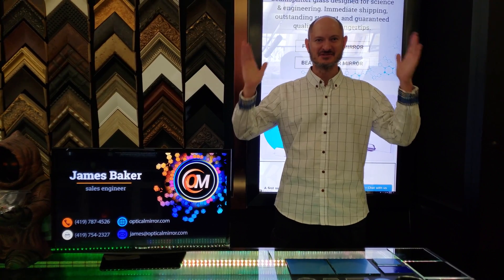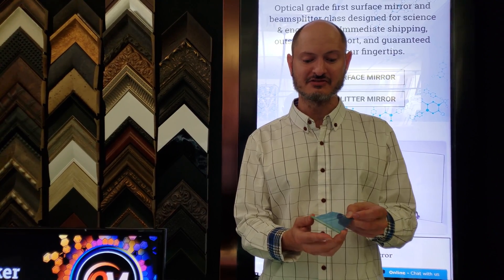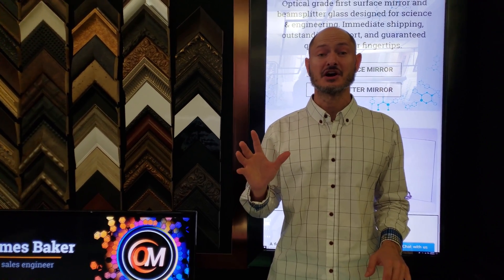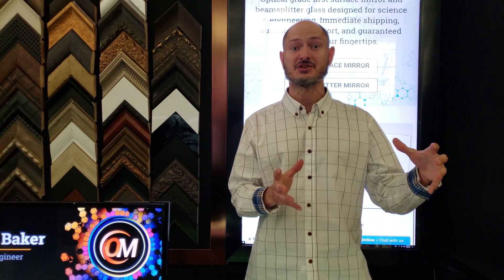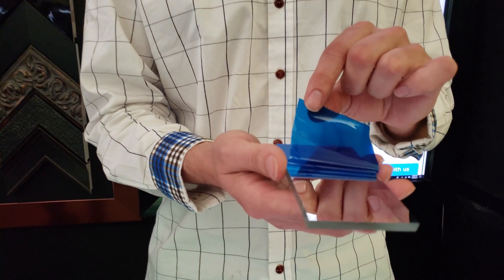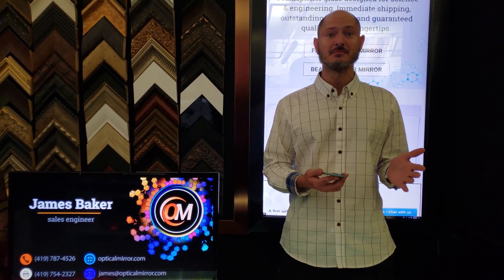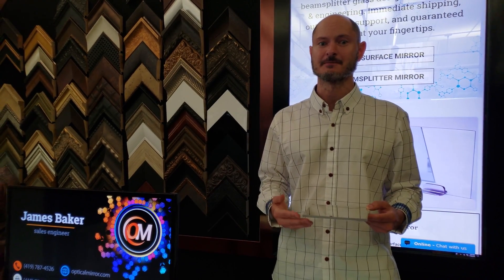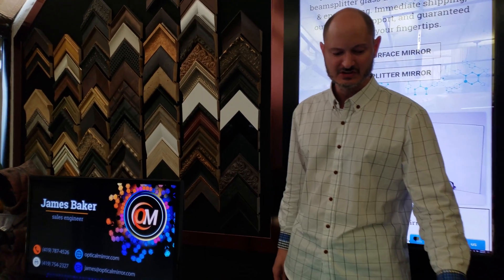Front Surface Mirror: How To Choose The Best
A lesson on how to compare the quality of front surface mirrors on glass and acrylic substrate.

→ LOCATION ←
Optical Mirror
5232 Airport Hwy